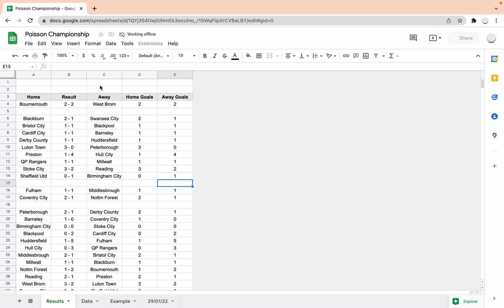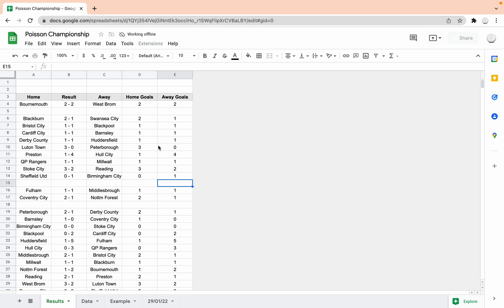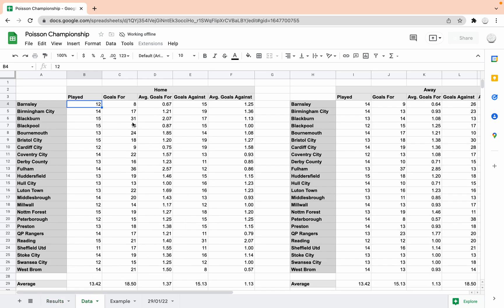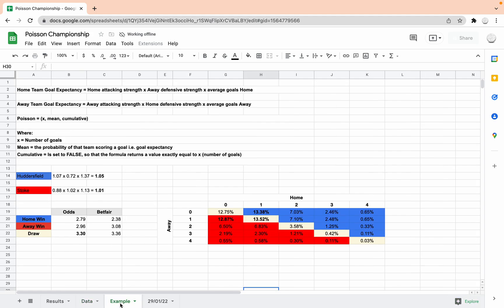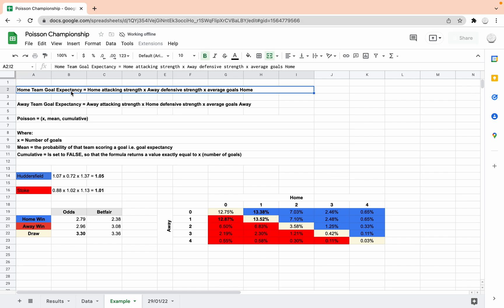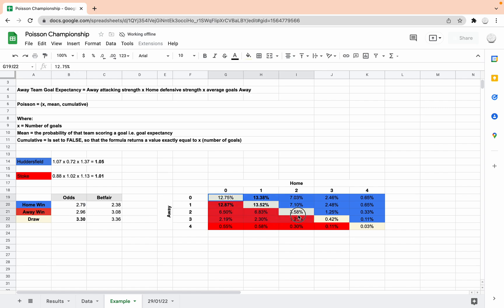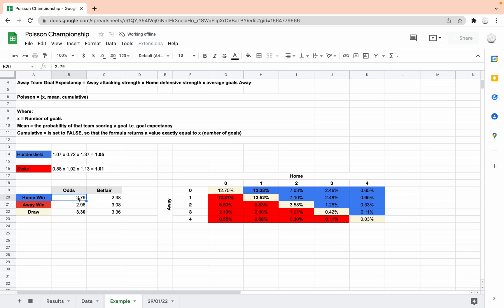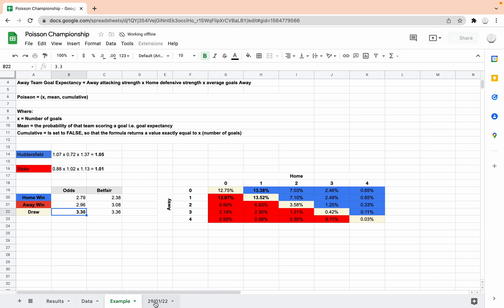Football Betting Strategies *2022* Poisson Distribution Model English Championship Predictions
A quick updated version of an old favourite - one of my first videos years ago was on the Poisson Distribution Model and I decided it'd be fun to revisit!

In this video I give a quick walkthrough of how to implement the model, using the 2021/22 English Championship to demonstrate. The first game we use as an example predicts the exact correct result & scoreline!!